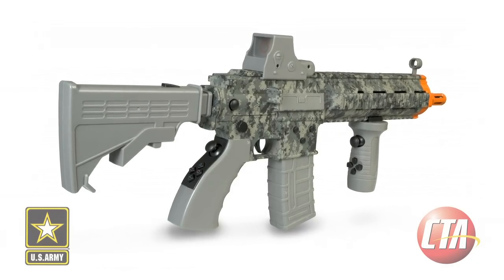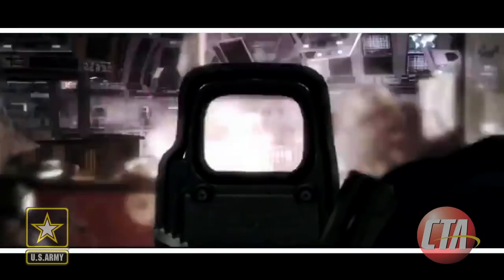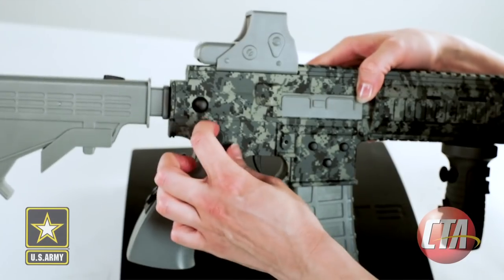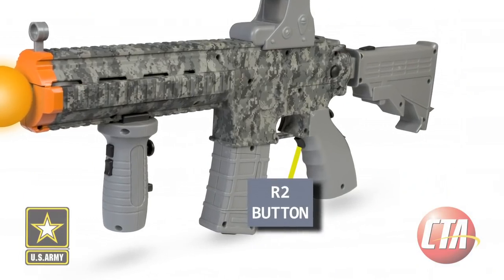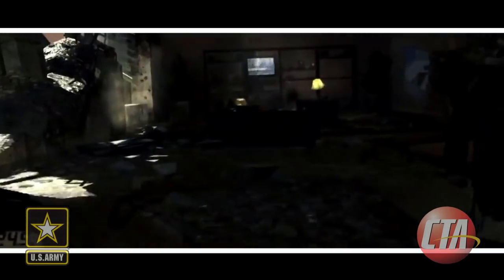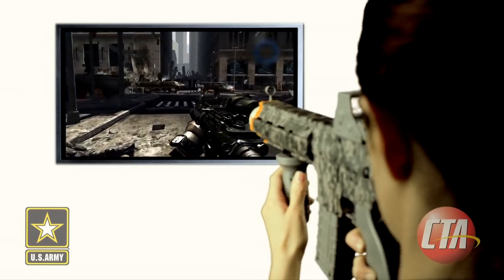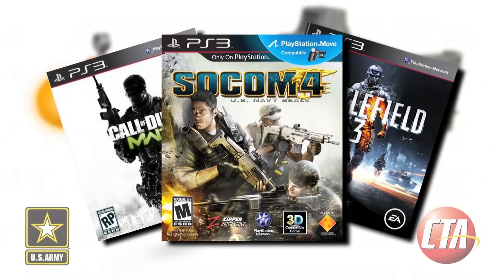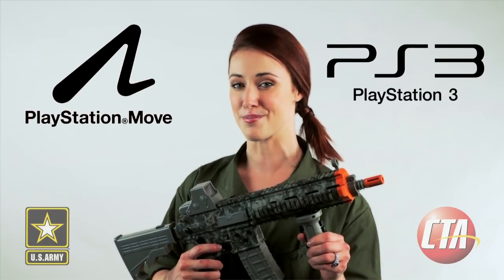U.S. Army™ Elite Force Assault Rifle Controller for PlayStation® 3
The U.S. Army™ Elite Force Assault Rifle Controller designed by CTA Digital for PlayStation® 3 & Move compatible games is the ultimate weapon for realistic battlefield combat. This unique rifle controller, modeled after actual military equipment has every button featured on a standard PS3™ Dualshock® controller, including clickable thumb sticks for strafing, running, steadying your weapon and looking around within the game environment. It also includes a rumble effect similar to the PS3™ Dualshock®. To sync wirelessly, all you need to do is plug the USB antenna into the console and press the home button on the Assault Rifle. That's it!  Perfect for titles such as Call of Duty®: Modern Warfare 3®, Call of Duty®: Black Ops®, or Battlefield 3® with the R1 button mapped to the trigger. Using the U.S. Army Elite Force Assault Rifle Controller from CTA Digital, there's no need to toggle back to your standard PS3™ controller.

The controller also works with the cutting edge technology of the PlayStation® Move. Simply insert a motion controller to play various Move compatible combat titles, such as Resistance 3®, Killzone 3®, MAG®, Dead Space: Extraction® and SOCOM 4®. The Assault Rifle features digital button mapping, transforming your rifle into a Move motion controller rifle with instant response. In addition, the rest of the rifle can mimic the functions of a Move navigation controller. Equip yourself with pride using the U.S. Army Elite Force Assault Rifle for all your PS3® and Move shooting games.

Features include:
- Digitally mapped buttons for instant and reliable response
- Realistic looks, and lightweight construction
- Compatible with Call of Duty®: MW3®, Battlefield 3® and most PS3™ FPS games
- Compatible with Move titles via the motion controller cradle, including Resistance 3®, Killzone 3®, SOCOM 4®, as well as any other Move compatible shooter games
- When a motion controller is attached, the rest of the rifle mimics the function of the navigation controller

Specifications include:
- Powered by 2 AA batteries
- Digitally mapped buttons that use the trigger as the R1 button and the T button with the Move controller
- The assault rifle includes all button and stick functions found in the PS3™ Dualshock®3 controller

Package includes:
(1) Assault Rifle Controller
(1) Wireless USB Adapter
(1) Attachable Dot Sight
(1) Attachable Stock
(1) Attachable Muzzle

PlayStation® Move Motion Controller not included

Compatible with the following games:

For PS3:
Call of duty: Black Ops II
Resident Evil 6
Borderlands 2
Crysis 3
Far Cry 3
Dust 514
Medal of honor Warfighter
Tom Clancy's Splinter cell: Blacklist
Tom Clancy's Rainbow 6: Patriots
Sniper: Ghost Warrior 2
Call of Duty: Modern Warfare 3
Battlefield 3
Dead Island
Rage

For PS3 and PS Move:
Bioshock Infinite
Goldenye 007: Reload
SOCOM 4: U.S. Navy Seals
Resistance 3
The House of the Dead: Overkill Extended Cut

By federal law, licensing fees paid to the U.S. Army for the use of its trademarks provide support to the Army Trademark Licensing Program, and new licensing revenue is devoted to U.S. Army Morale, Welfare, and Recreation programs.